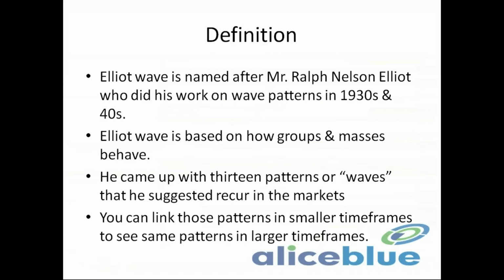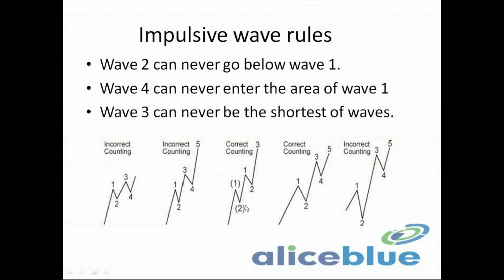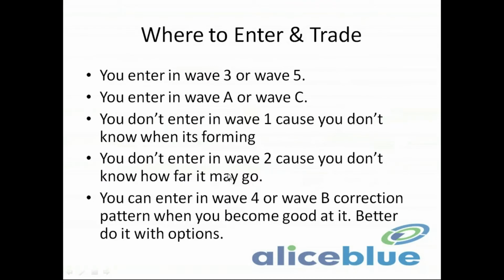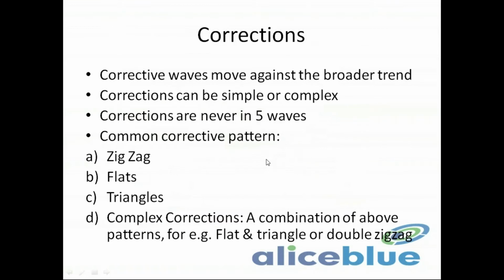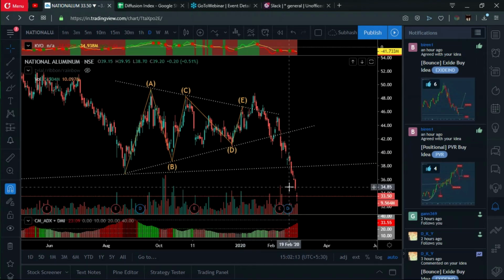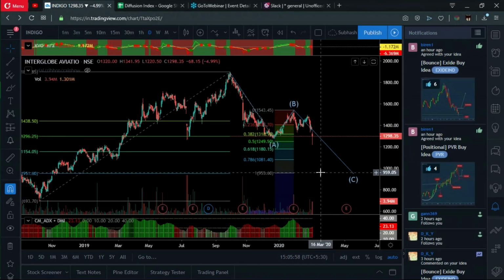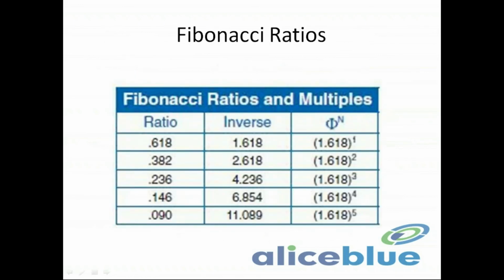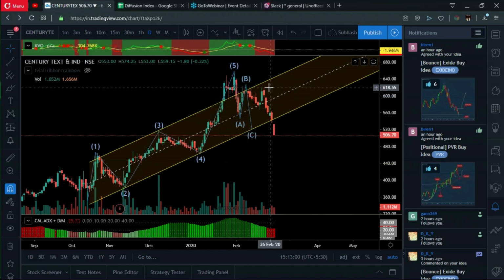[Alice Webinars] How to trade using Elliot Wave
Description: Elliot wave is a set of patterns that you can use at any time frame to trade. In this webinar, we shall discuss Impulse waves and corrective wave. Motive waves, diagonals, flats, triangles, zig-zag patterns as well as combos. Also, we will discuss when and how to take trades so that to have good risk management.

Sign up using Alice Blue to get up to 30x Leverage